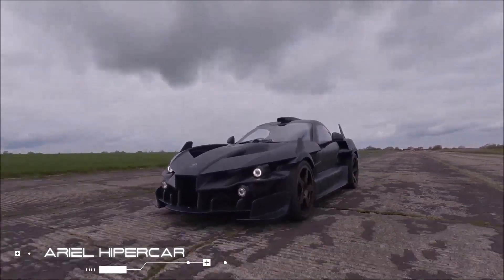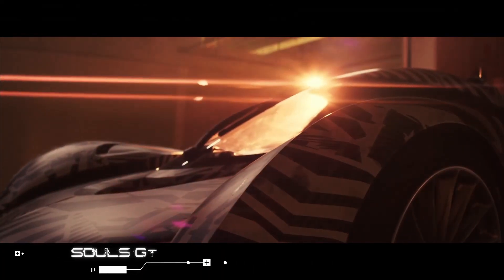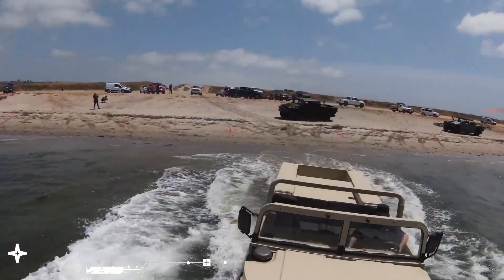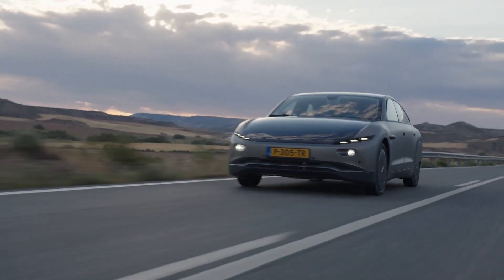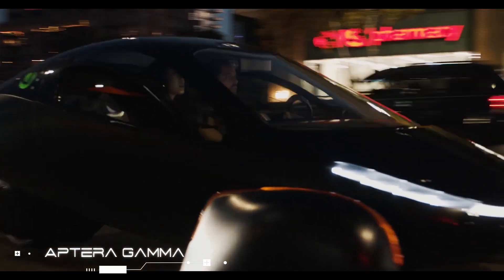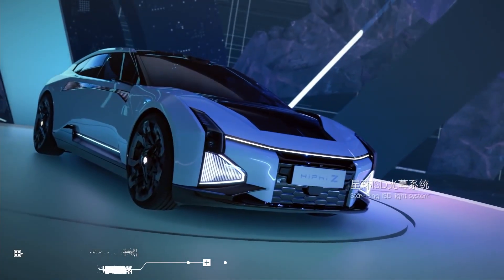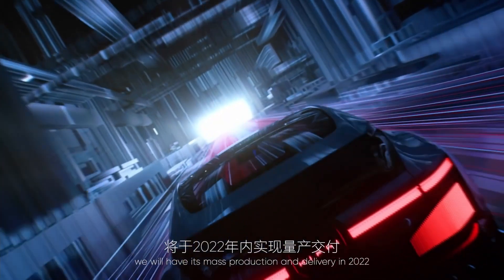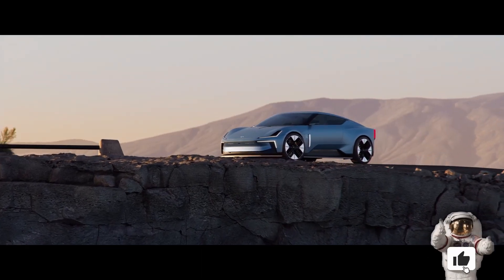NEW FUTURE CARS 2022 YOU CAN’T MISS OUT ON!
If you grew up playing science fiction video games or watching science fiction movies, you probably wished for the futuristic technology you saw on your screen at some point. And, to be honest, who wouldn't? So, in this video, we'll be checking out some new future cars that have only recently hit the market. We hope you enjoy it.

It's a huge inspiration for us to keep bringing you more content! You can always check out more future cars and other amazing tech right here on Techwow.

00:00 - Intro
00:20 Ariel HIPERCAR
A jet-powered Batmobile already exists, but if its EV equivalent existed, it would most likely look like the Ariel HIPERCAR. This Future car is available in both 4WD and 2WD configurations and has an electric powertrain that produces 1,180 hp, allowing it to reach 60 mph in just 2.09 seconds.

01:31 Souls GT
Probably the coolest thing about this future car is that this single-seat McLaren is a video game supercar brought to life. Limited to only 25 units worldwide and sold out even before its public unveiling.

02:51 Watercar H1 Panther
Based on the Humvee, a light, four-wheel drive military truck, this amphibious Future car is powered by a Chevrolet LS3 engine, paired with a Mercury Marine Bravo 2 Outdrive, generating 395 hp and 375 lb-ft of torque. Those power numbers are from the Chevrolet engine alone, enabling it to hit 70 mph on land and 40.2 mph in water.

03:44 LightYear One
After many years of design and testing, the Lightyear 0 is finally going into production this fall as the world’s first solar car. In optimal conditions, the vehicle is capable of freely traveling for up to seven months without having to be plugged into a household outlet or charging station.

05:05 Aptera Gamma
Just like Lightyear 0, the Gamma is Aptera Motors’ Never Charge solar electric vehicle, as you can probably tell, it requires no charging and has a range of up to 1,000 miles. This technology is built into each Aptera and is intended to harvest enough sunlight to travel more than 11,000 miles per year in most parts of the world. This futuristic vehicle is constructed of lightweight composites that are many times stronger than steel, allowing its unique body shape to glide through the air with a drag coefficient of 0.13.

06:21 HiPhi Z
Human Horizons' latest future vehicle is the digital GT HiPhi Z,  What really sets it apart from other EVs is its wrap-around Star-Ring ISD light curtain that consists of 4,066 individual LEDs capable of interacting with passengers, drivers, and the world around it.

07:37 POLESTAR O₂
The Polestar O2 Concept is an all-electric roadster unlike any other that you’ve seen. Aesthetically, it features a sleek low body with, a compact 2+2 cabin design, minimal overhangs, and a long wheelbase that combines the feel of a classic sports car proportions with modern lines. It’s also made with a thermoplastic mono-material, which is basically the use of a single base material to manufacture different components.